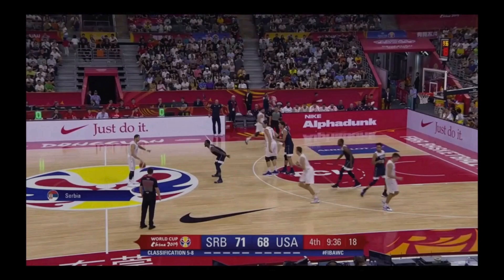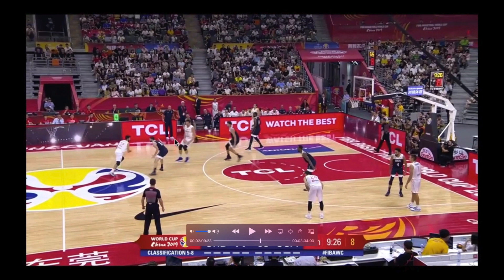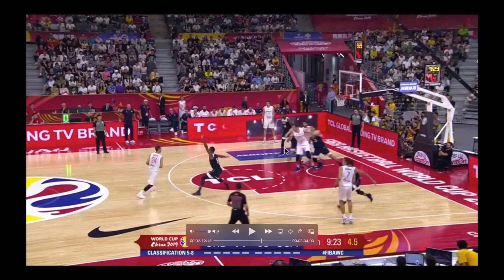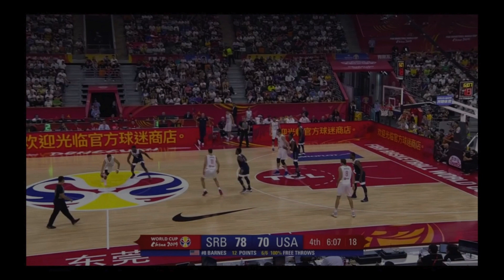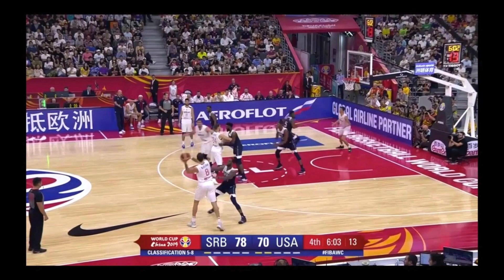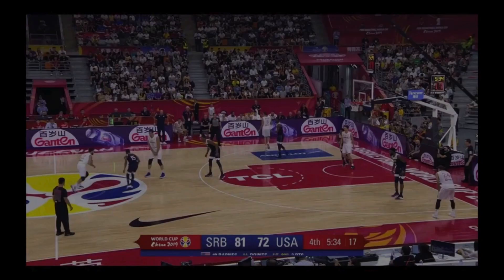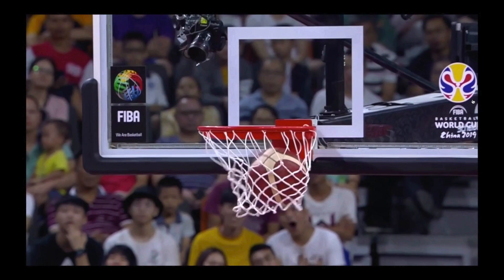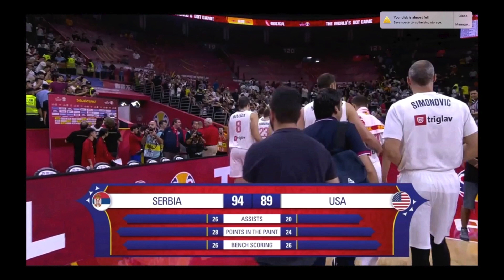Serbia's Offense in the FIBA World Cup 2019 | Eric Menk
In FIBA world competitions, Serbia is a basketball powerhouse. Although Serbia does have talented players, they are also known for their efficient 1/2 court offense. We take a closer look at Serbia's efficient offense in their latest FIBA tournament, the FIBA World Cup 2019 in their game vs. Team USA.

Serbia is a global force in FIBA international competitions. One of the reason's why is because because of their efficient way they run their 1/2 court offense. Serbia continually gives their opponents opportunities to make mistakes defensively. And when their opponents make those mistakes, they capitalize on those mistakes. This often leads to open shots and layups. Because of Serbia's discipline in running their system, they are able to create these great opportunities to score even late in games under pressure. In this video, I take a look at exactly how Serbia was able to do this to Team USA in the 2019 FIBA World Cup. Versus Team USA, Serbia was able to score 94 points, shoot 55% FG & 48% 3FG, while dishing out 26 assists. Enjoy!